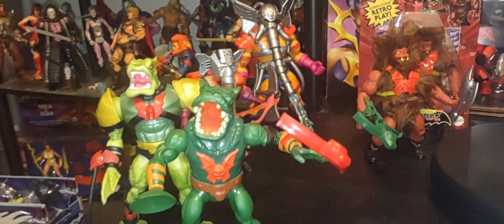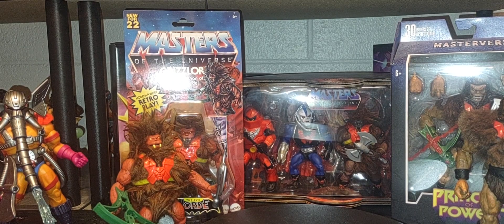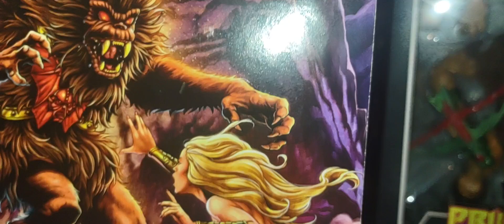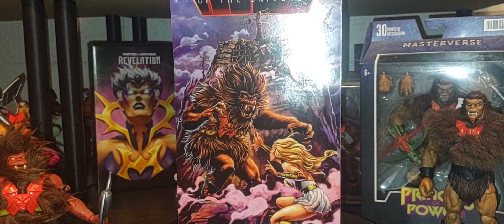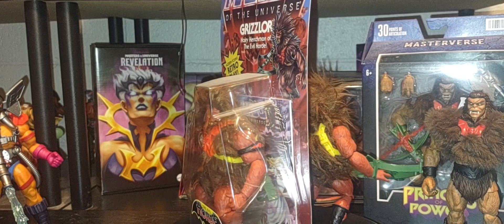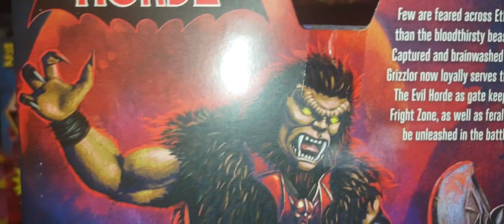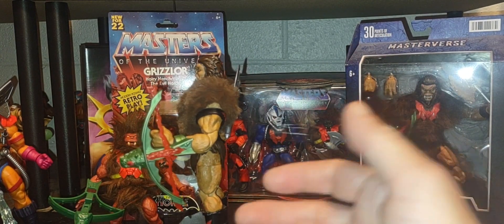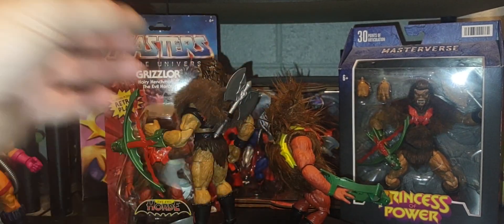The Masters of the Universe GRIZZLOR Origins vs MasterVerse Figure Which One Do You Prefer ?